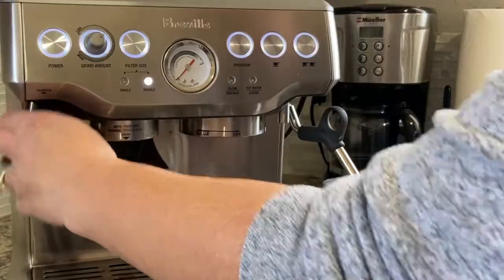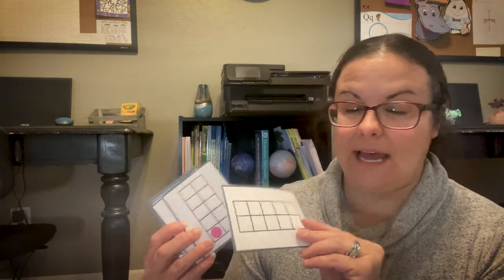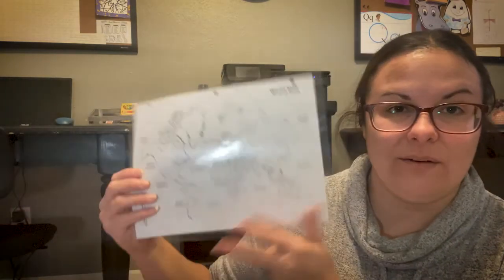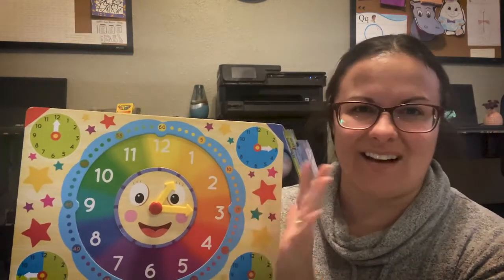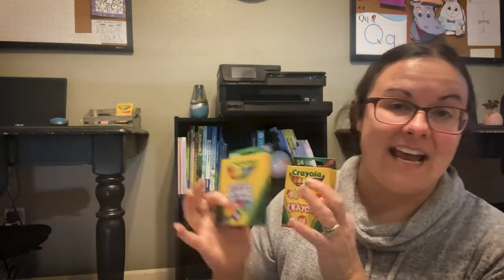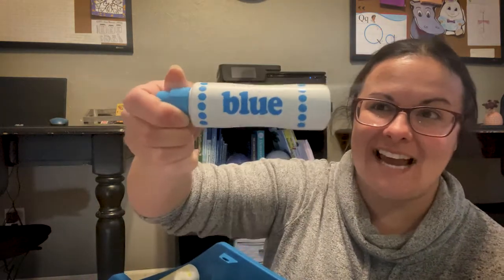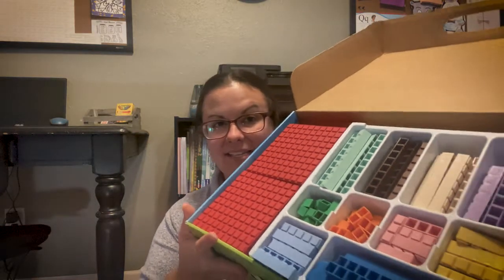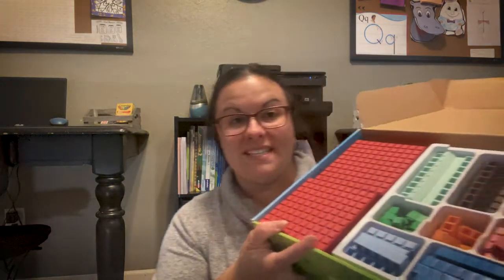Homeschool Supply Essentials - What We Can't Homeschool Without!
We share our top favorite homeschool supplies and tools, and the things that we just couldn't homeschool without.  Consider these items as you prepare to homeschool or are looking for some neat new things to make homeschooling easier.